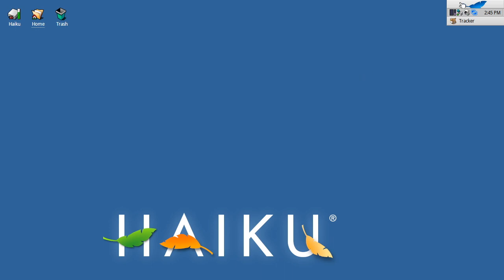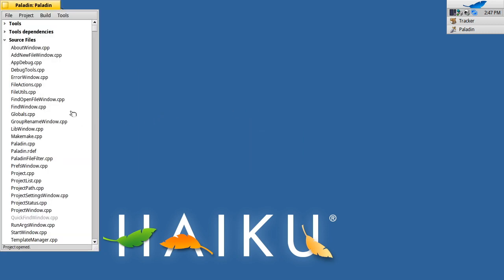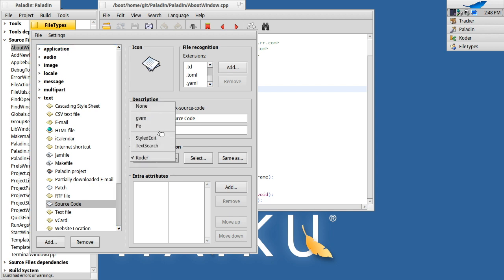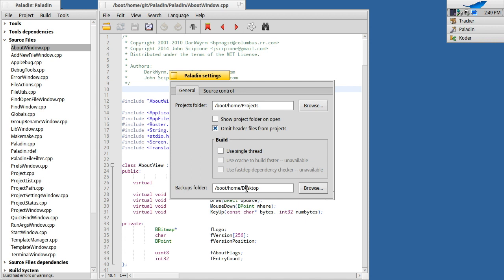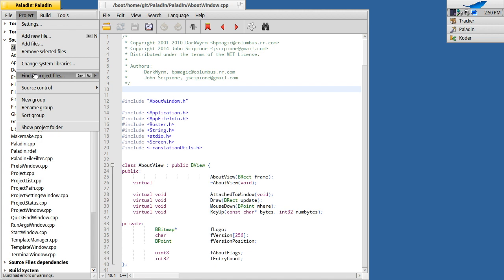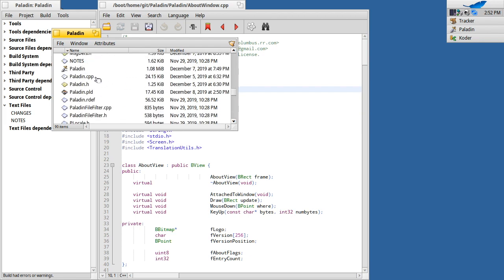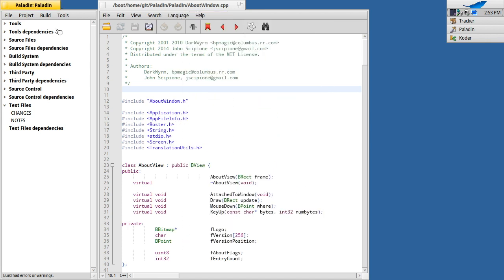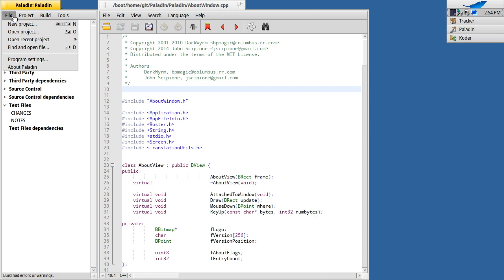001 Paladin IDE - Getting Started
How to install the Paladin C++ IDE for the Haiku Operating System, and an introduction to its features. Also shows the Haiku Depot (Software installer) and the Debugger briefly.